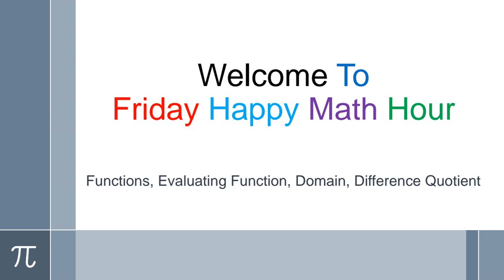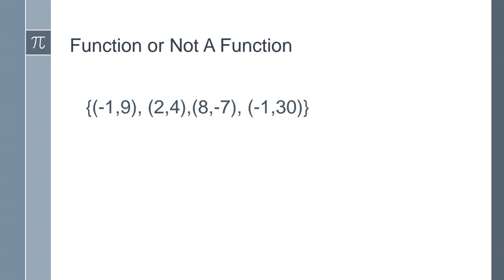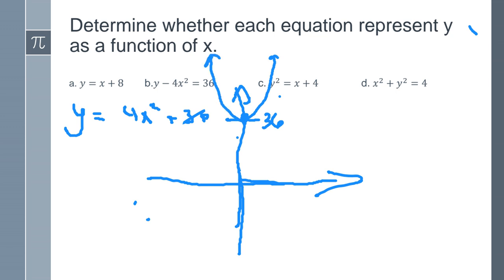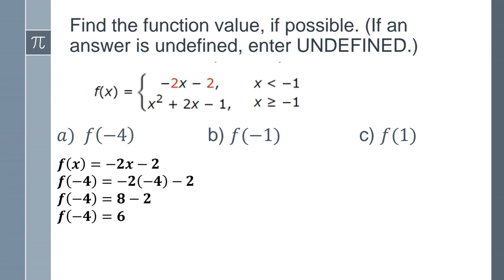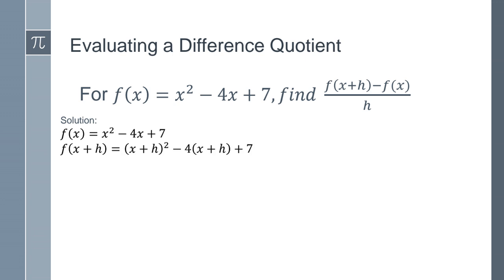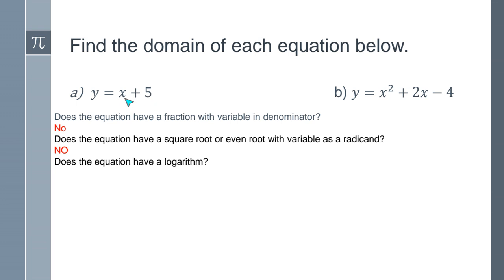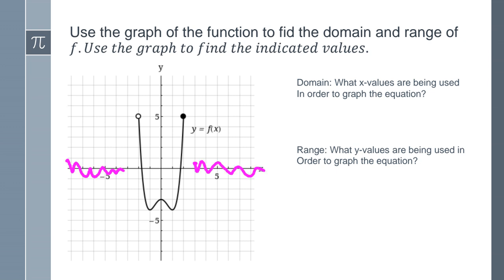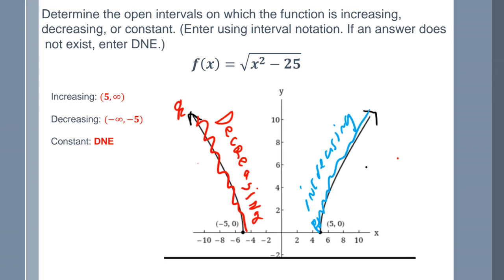Spring 2025 Happy Math Hour Combined Math 1314 and 1324 Evaluating combination of functions and